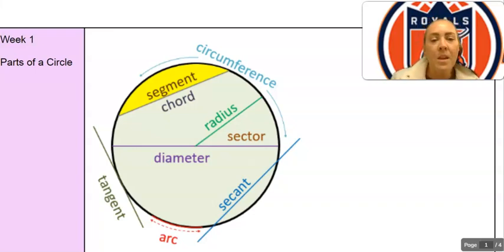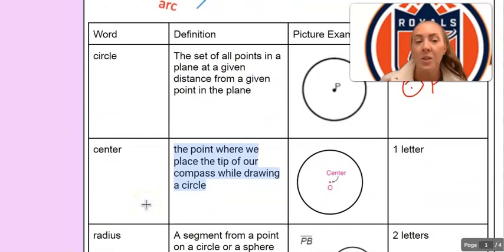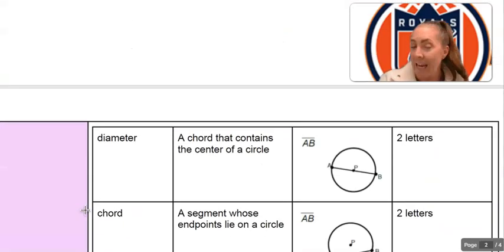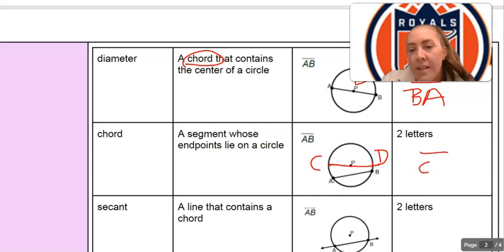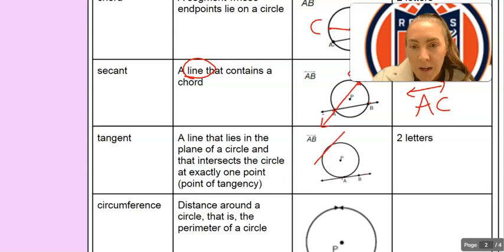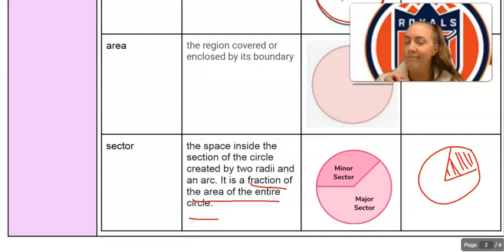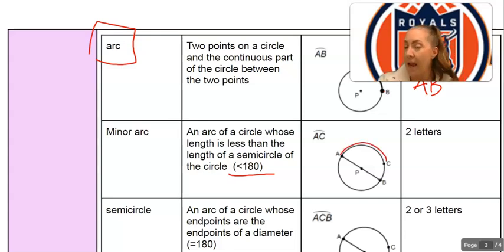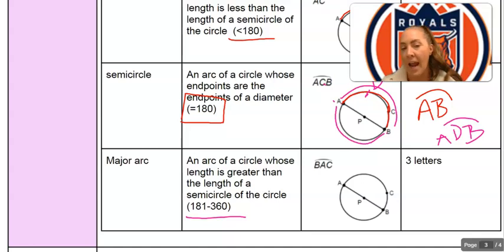Q4W1 Parts of a Circle